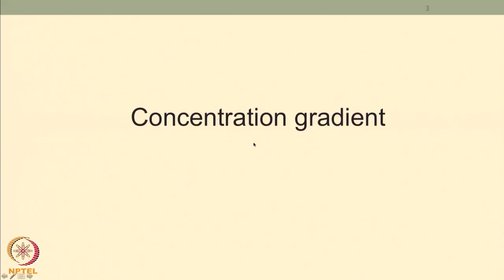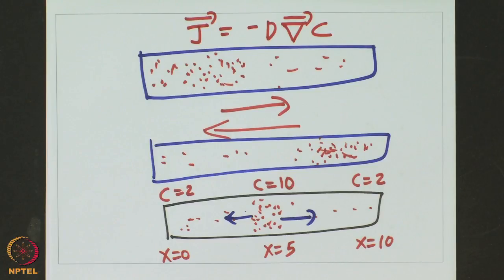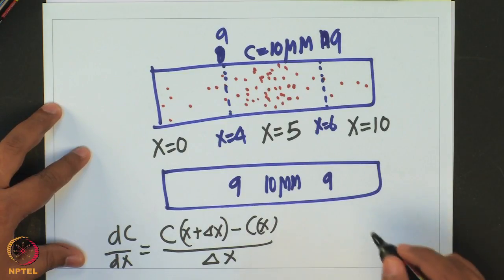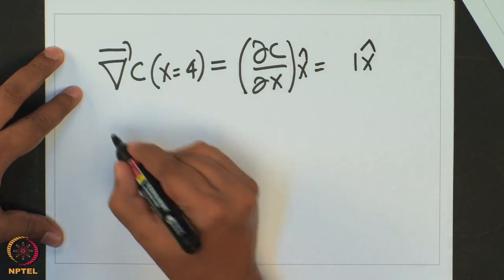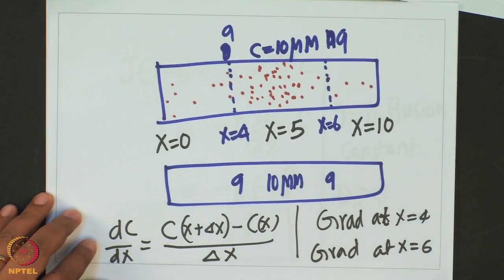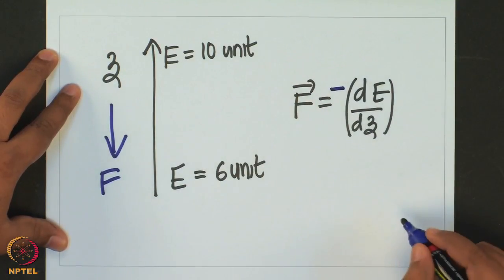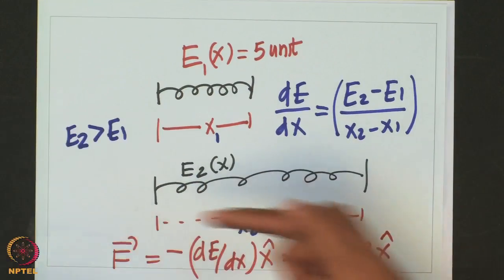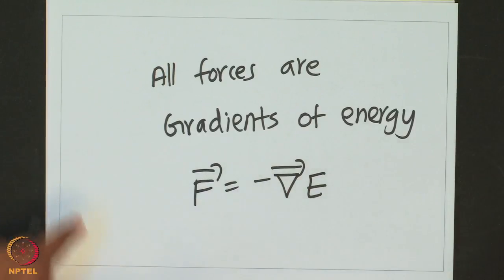Week 6 - Lecture 26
Gradient, Forces and Flows : Part II